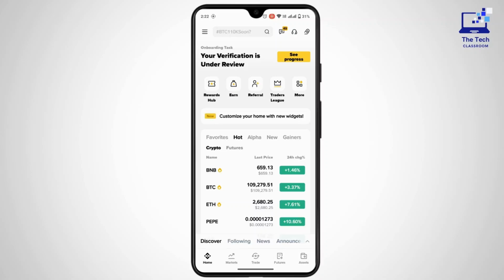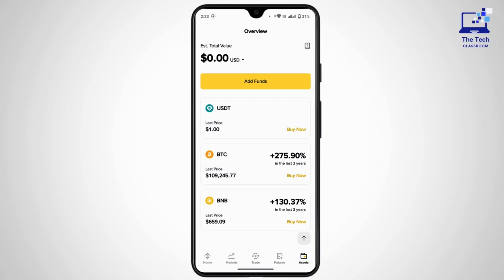How to Withdraw Money From Binance to Revolut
Learn step-by-step how to withdraw money from Binance to Revolut easily and securely. In this quick tutorial, Kate shows you how to add your Revolut IBAN to Binance, make a SEPA bank transfer, and get your EUR funds in your Revolut account within 1 to 3 business days. Perfect for beginners and crypto users looking to transfer fiat from Binance to Revolut.

Chapter Timestamps
00:00 - Introduction
Meet Kate and overview of withdrawing money from Binance to Revolut.

00:15 - Open Binance Wallet
How to access the Wallet and navigate to Fiat and Spot.

00:35 - Add Revolut IBAN
Step-by-step on adding your Revolut IBAN as a new payee in Binance.

01:05 - Initiate Withdrawal
Choosing EUR, bank transfer method, and selecting Revolut account.

01:35 - Enter Withdrawal Amount
Review fees, enter amount, and complete verification.

01:55 - Withdrawal Confirmation
Check withdrawal status and expected processing time.

02:10 - Conclusion